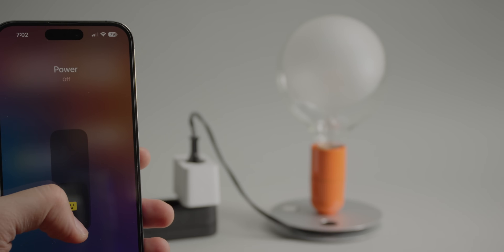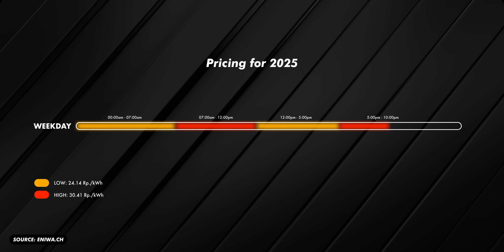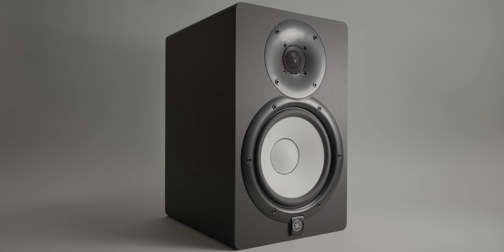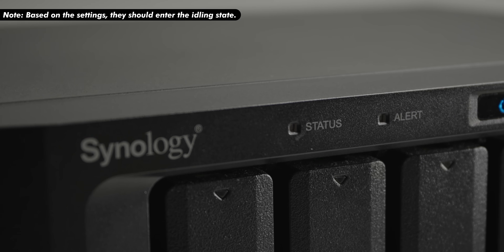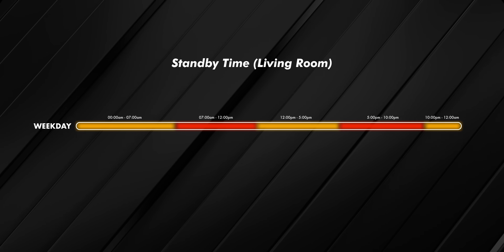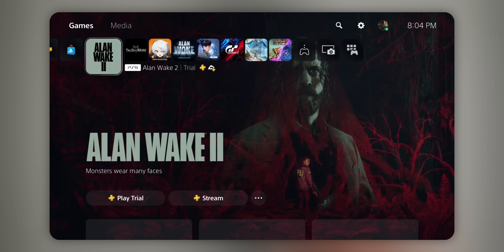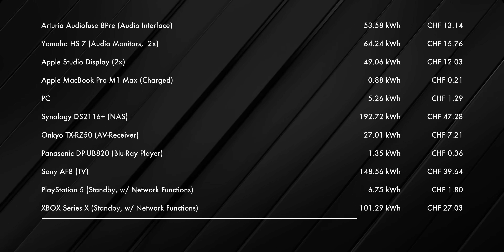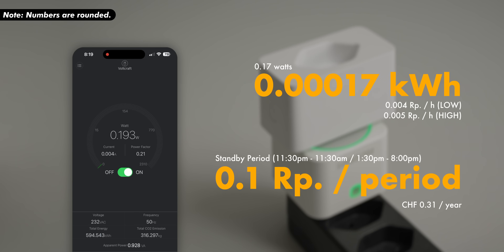Smart Plugs Can Save You Money (Reduce Power Bills)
I've had smart plugs for a while now, but always wondered what would happen if I set them up to take devices off-grid when they are in standby. After measuring my appliances in the office and the living room, I came to the conclusion that they actually do save me over $165/year, but not without some caveats.

Things shown 🛍️
Philips Hue Smart Plug
Eve Energy (Matter) - Smart Plug

VOLTCRAFT SEM6000 Energy Cost Meter (Europe Only)

Chapters 📋
00:00 Prologue
00:47 What Are Smart Plugs?
02:46 Electricity Pricing Break Down
03:12 Arturia Audiofuse 8Pre
04:14 Yamaha HS 7
04:34 Apple Studio Monitors
04:48 MacBook Pro (M1 Max)
05:39 PC (5950x, 4090)
05:49 Synology DS1621+
07:00 Office Electricity Cost Summary
07:34 Living Room Costs
07:53 Onkyo RX-TX50
07:56 Panasonic BD820
07:59 Sony AF8
08:02 AppleTV
08:23 Electricity Pricing Break Down (Living Room)
09:00 Pricing Overview (Living Room)
10:34 PlayStation 5
10:56 XBOX Series X
12:34 Complete Cost Breakdown
14:32 Philips Hue Power Plug